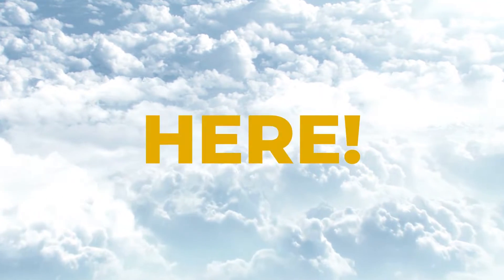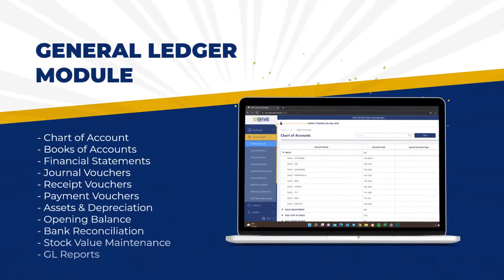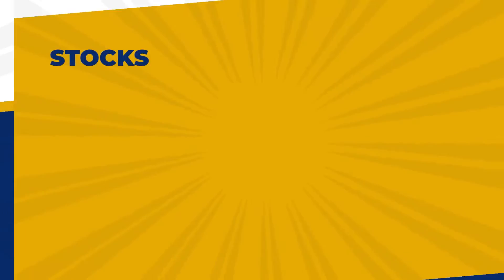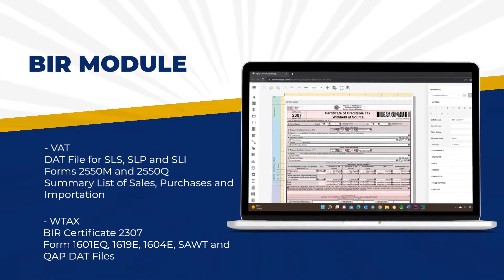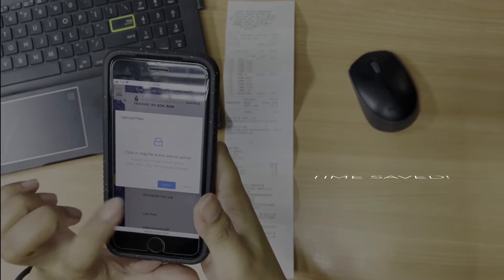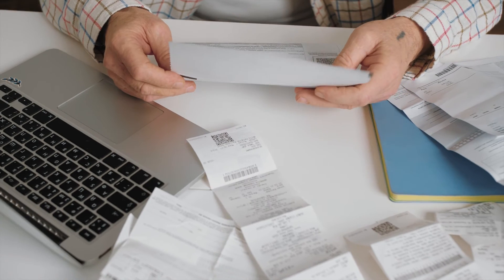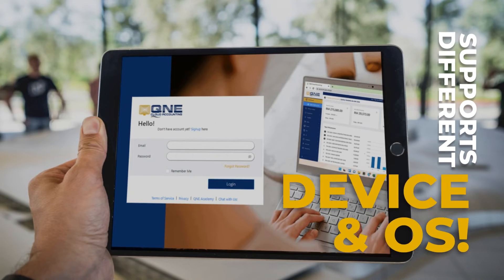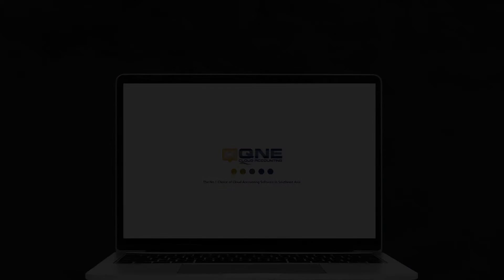QNE AI Cloud Accounting Software for Businesses in the Philippines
Explore the world of QNE Cloud Accounting Software and how it can significantly impact businesses across the Philippines.

Are you a business owner, accountant, or finance professional in the Philippines looking to enhance your financial management? Look no further! Take a look of what's inside the newest QNE Cloud Accounting Software and discover how it can revolutionize your business operations!